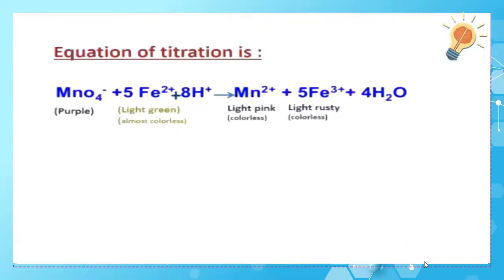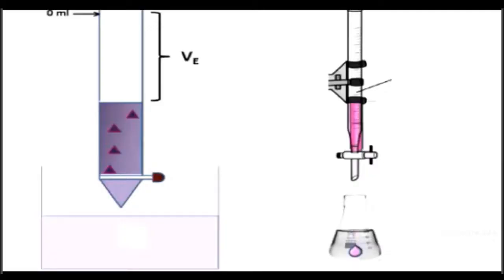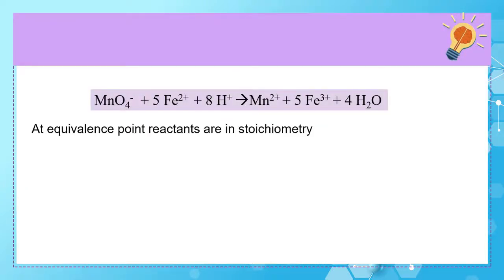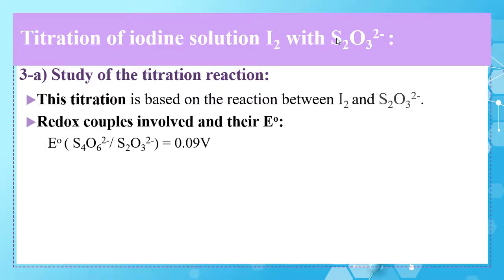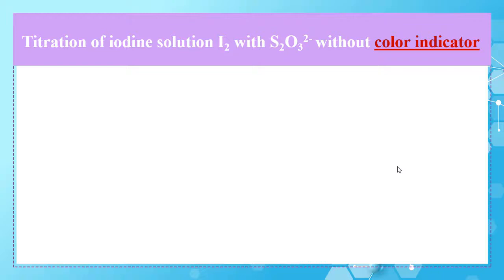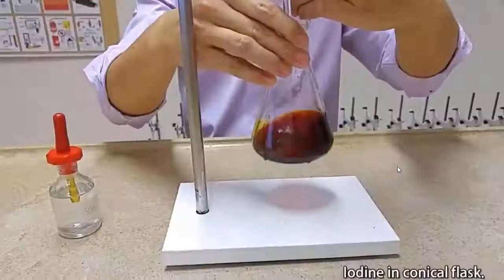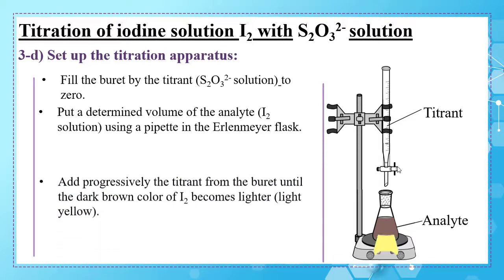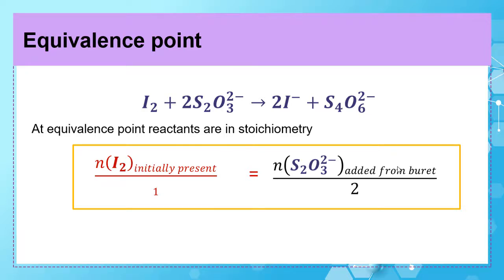Video 2 Microscopic Analysis of titration